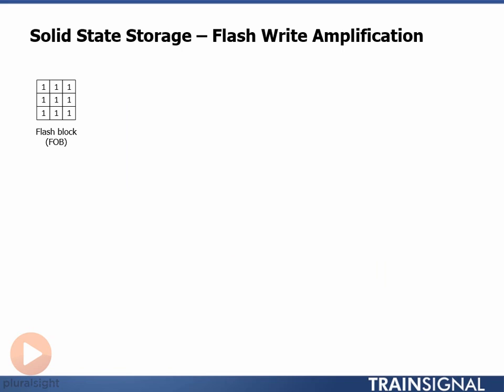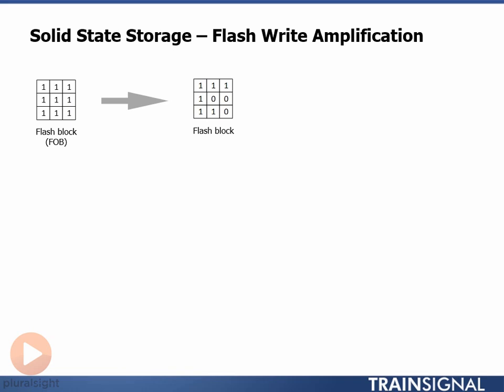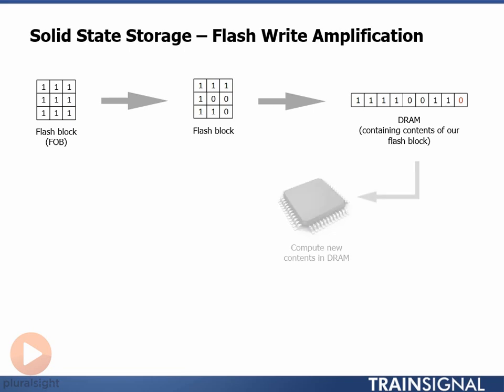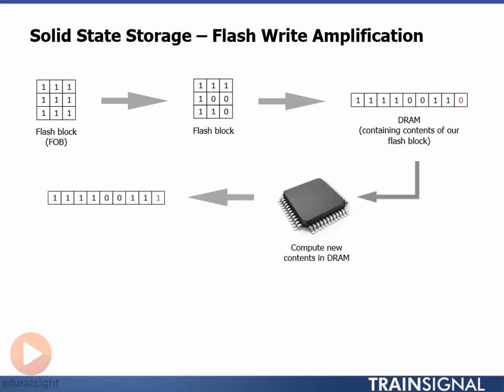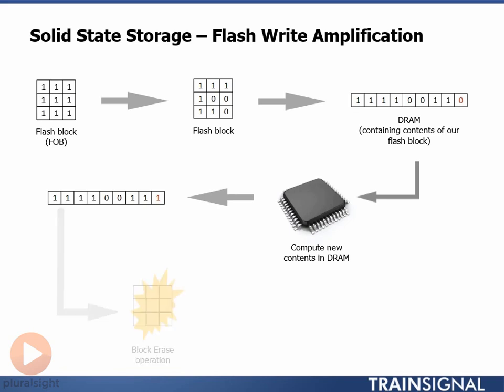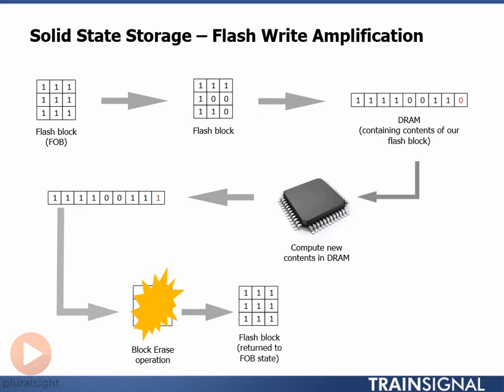206 Flash Write Amplification